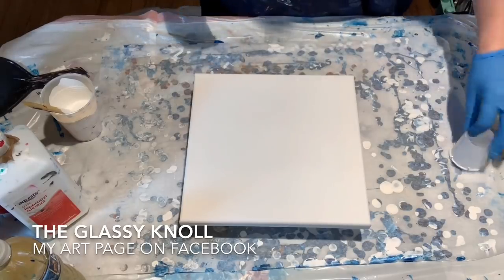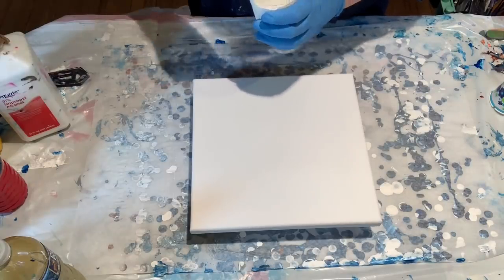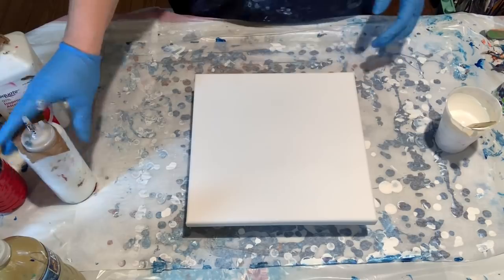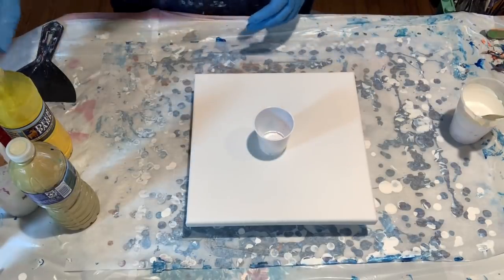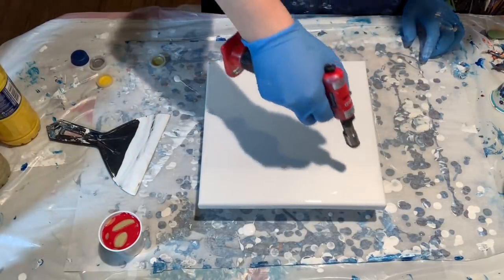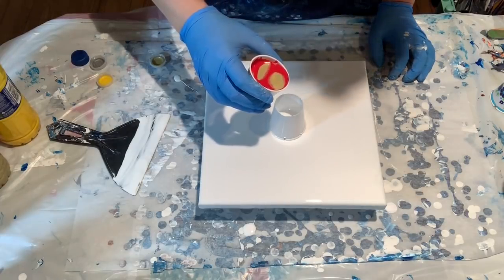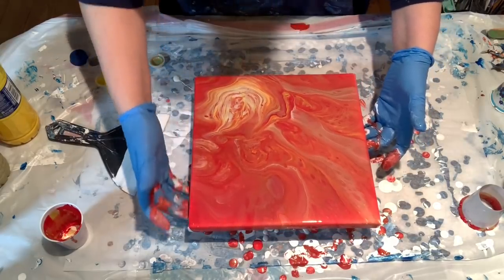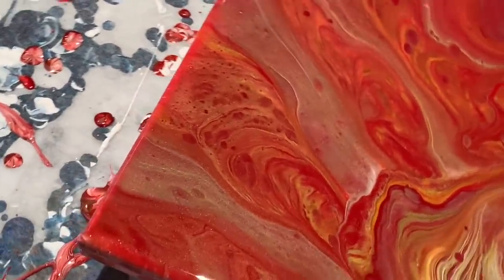(183) Open Cup Flower Technique (1st Attempt) - Fluid Acrylic Paint Pouring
I was feeling a bit crafty and altered a cup and gave this new technique a whirl. Artists Loft Flow White, Gold and Silver mixed 1paint:1Floetrol and Artists Loft Deep Yellow and Crimson Mixed 1paint:2Floetrol Then thinned with 90%water/10%floetrol mixture until desired consistency, in this case on the thicker side.